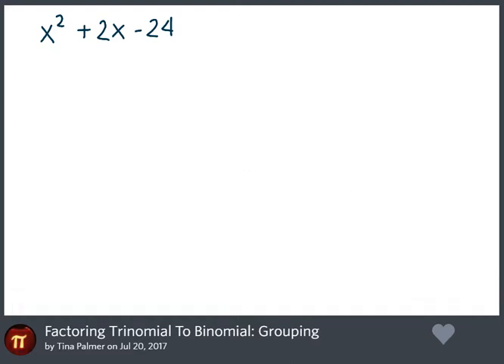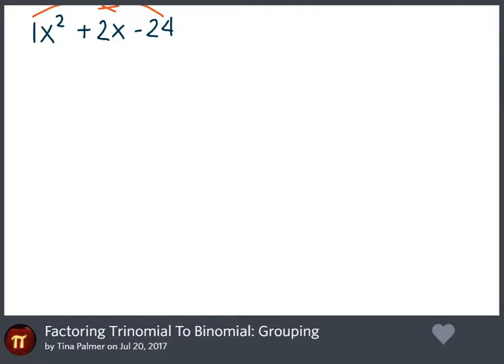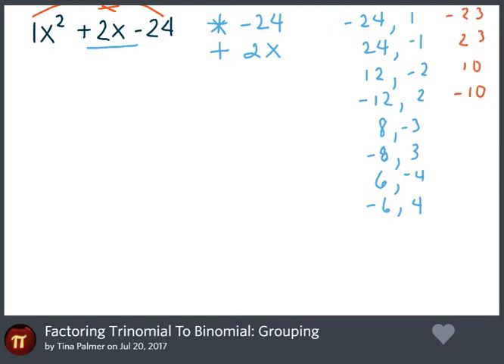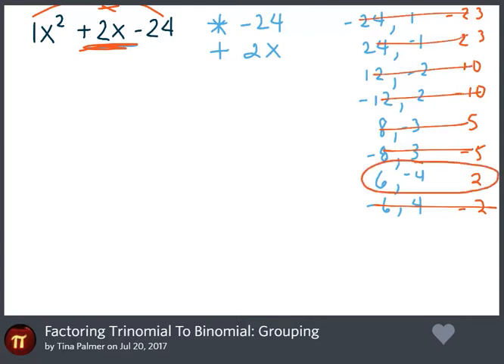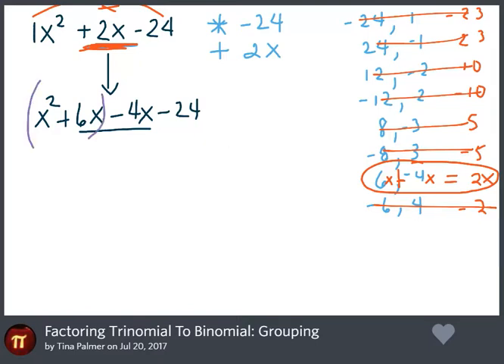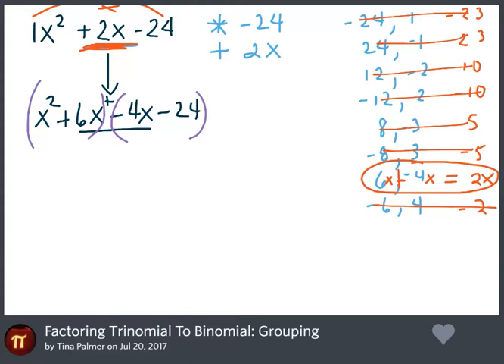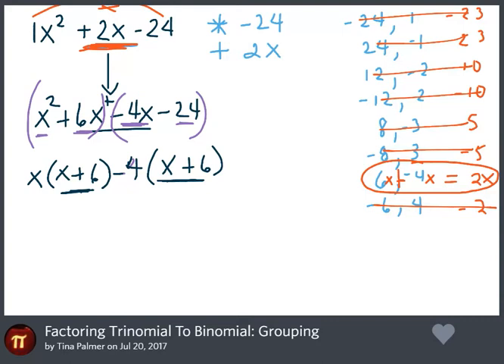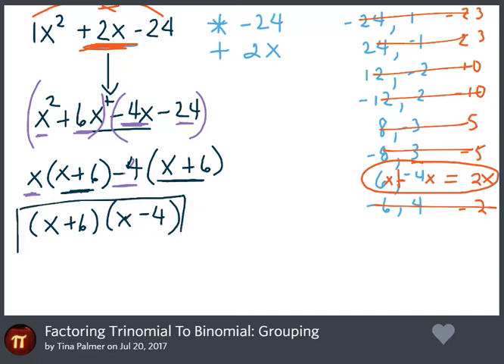Factoring Tri to Bi using Grouping TP